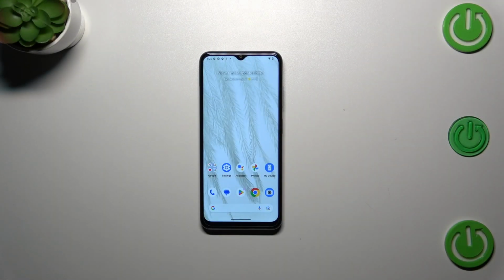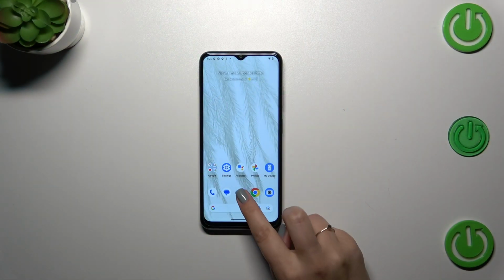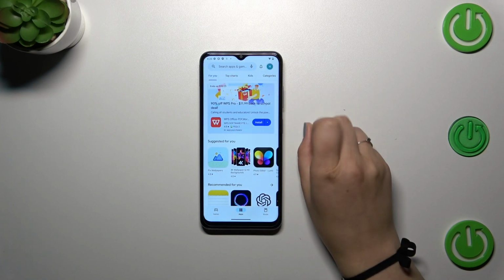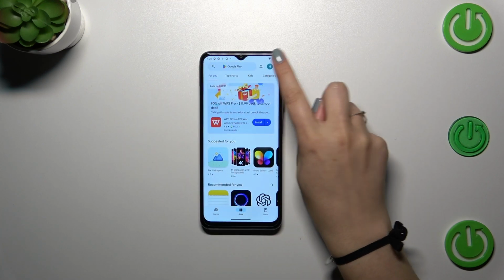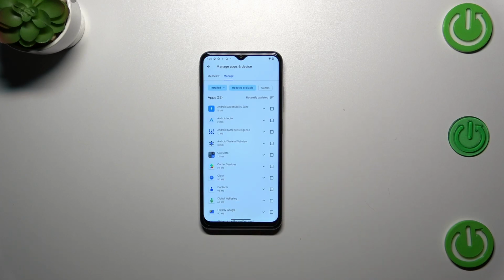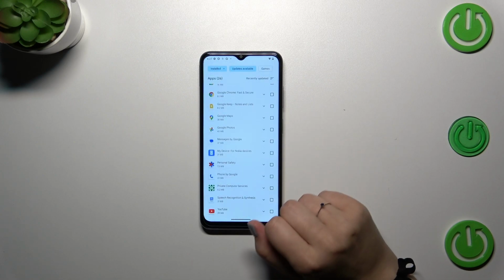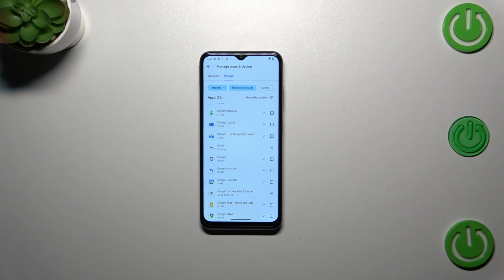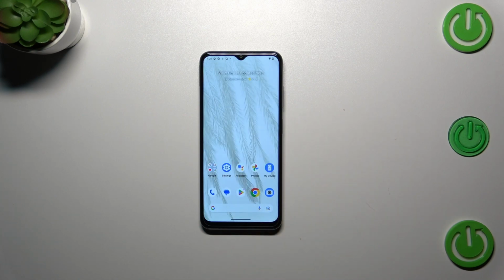📲 Unleash App Potential: Updating Apps on NOKIA G42!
📲 Unleash App Potential: Updating Apps on NOKIA G42! 📱🚀 Elevate your smartphone experience with this comprehensive guide on updating apps on your NOKIA G42! 📦 Join us as we explore the world of app optimization, ensuring your device is equipped with the latest features, bug fixes, and improvements that your favorite apps have to offer.

🤔 Curious about what you'll learn? Here are 5 questions we'll tackle:

How to update apps on your NOKIA G42 to access the latest features and improvements?
How to enable automatic app updates to keep your NOKIA G42 always up to date?
How to manage app updates manually to control data usage and device performance?
How to troubleshoot app update issues on the NOKIA G42 and ensure smooth updates?
How to optimize your device's app experience by staying updated with the latest versions?